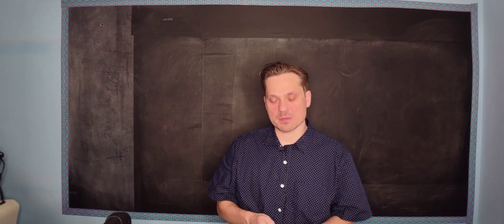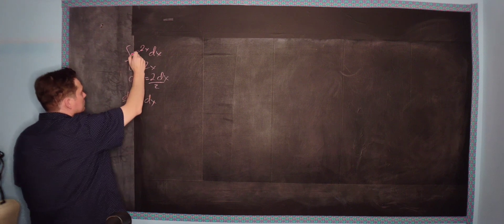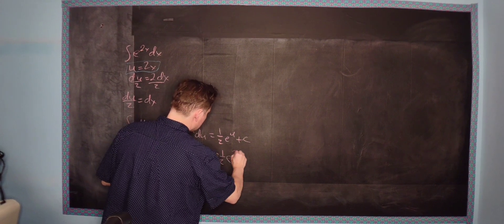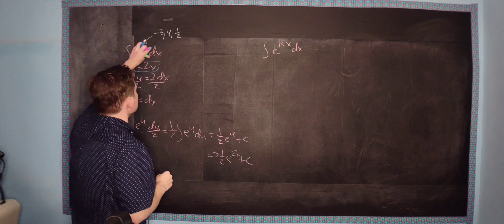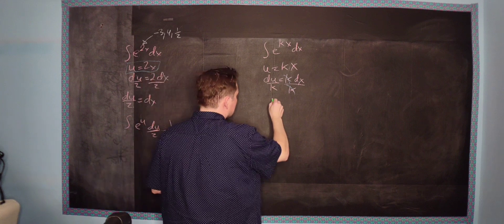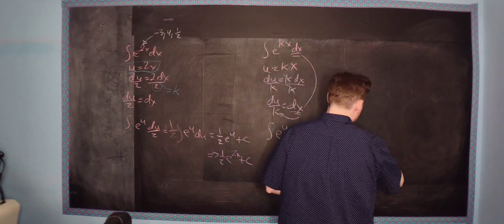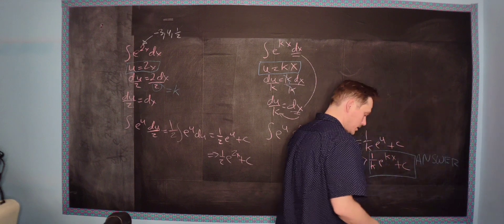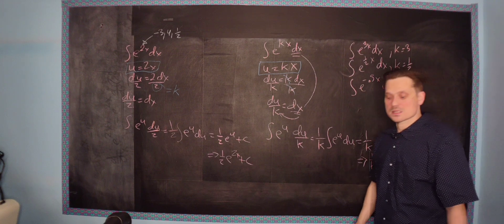Every integral of the form e^(kx)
Learn how to find the antiderivative of every integral of the form e^(kx) with this math magic show tutorial. We start by taking a concrete example, such as finding the antiderivative of e^(2x) dx. By setting u=2x and differentiating, we get that the antiderivative is equal to (1/2)e^(2x) + c. Then we generalize this approach to any value of k, by setting u=kx and following the same steps. This means that the antiderivative of e^(kx) dx is equal to (1/k)e^(kx) + c. This logic applies to any value of k, whether it is positive, negative, a fraction, or a decimal. Watch this tutorial to master this technique and impress your math teacher or tutor!

🔎 Keywords math, calculus, integration, antiderivative, e^(kx), concrete example, generalization, positive, negative, fraction, decimal, math magic show

💡 Related topics derivatives, exponential functions, trigonometric functions, chain rule, u-substitution, integration by parts, fundamental theorem of calculus

1️⃣ What is the antiderivative of e^(3x) dx?
The antiderivative of e^(3x) dx is (1/3)e^(3x) + c. This follows the same steps as in the concrete example presented in the video.

2️⃣ Can the same technique be applied to other functions?
No, this technique only applies to functions of the form e^(kx). Other functions require different integration techniques, such as u-substitution, integration by parts, or partial fractions.

3️⃣ How do I know which integration technique to use?
This depends on the form of the function you are trying to integrate. Some common integration techniques include u-substitution, integration by parts, trigonometric substitution, partial fractions, and using tables of integrals. Consult your math textbook or ask your math teacher or tutor for guidance.

4️⃣ What is the difference between an antiderivative and a definite integral?
An antiderivative is a function that, when differentiated, gives the original function. A definite integral is the area under a curve between two specified endpoints. The definite integral is a number, while the antiderivative is a function.

5️⃣ How can I check my answer to an integration problem?
You can check your answer by differentiating the antiderivative and verifying that you get the original function. You can also use online tools or calculators that perform symbolic differentiation or integration.
First see how to integrate e^(2x) and then how to use that same logic to find every integral of the
form e^(kx). This integral is found using substitution by setting u=2x.